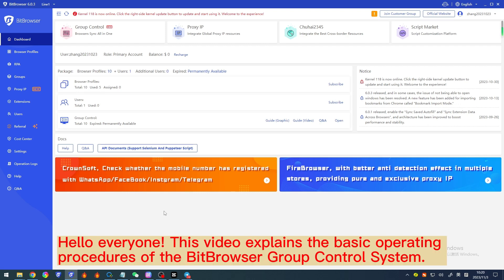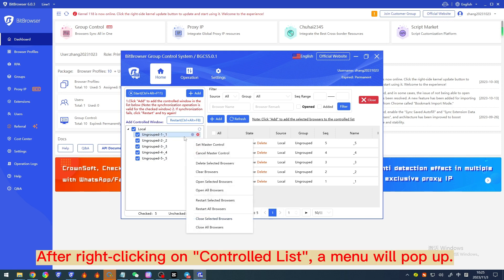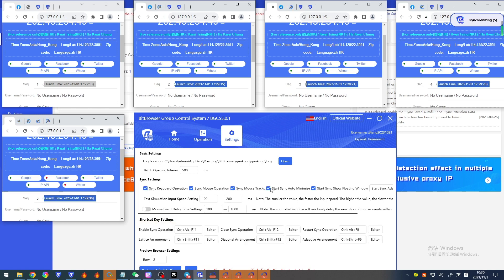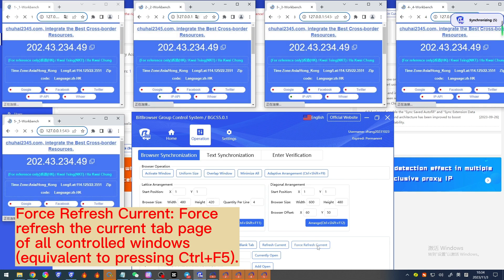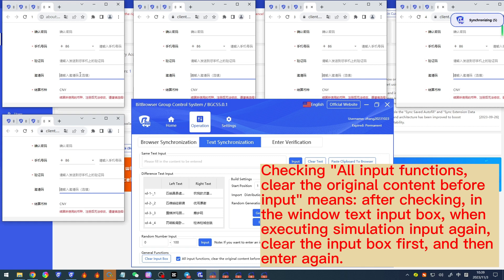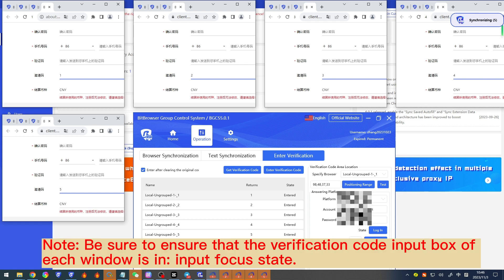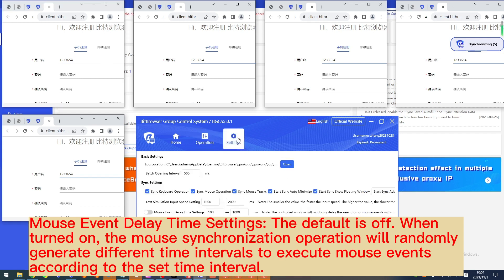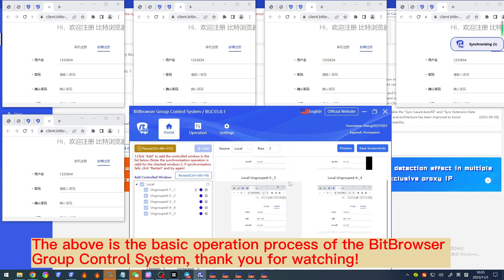BitBrowser Group Control System 5.0.1 Using Tutorials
Group control system, which supports synchronous operations of browser windows amongmultiple computers！Including the operations of mouse and keyboard, tabs, text input, pixelateand switch status of browser windows！